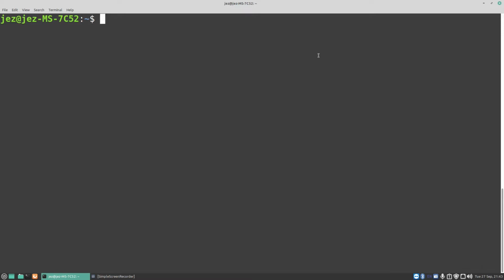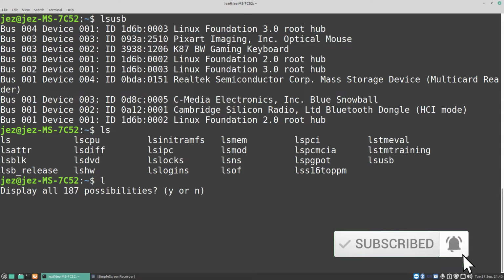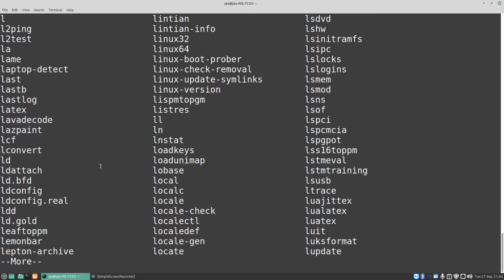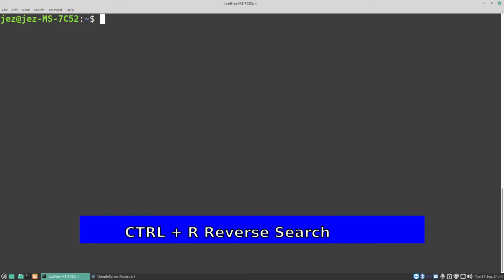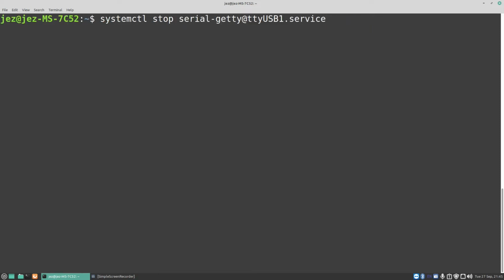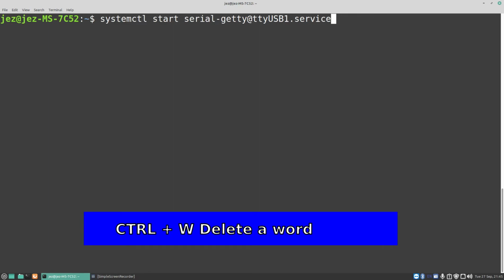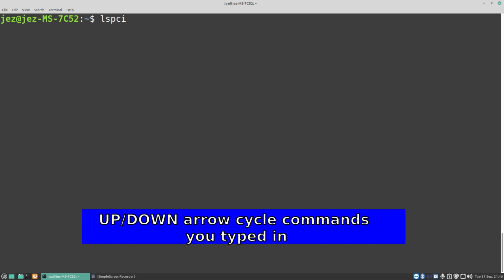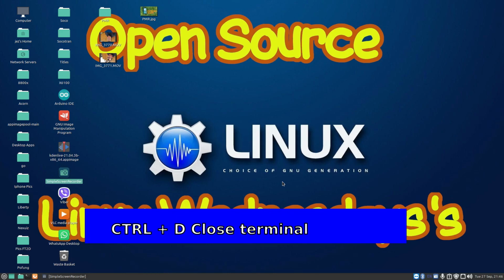linux Wednesdays Terminal short cuts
In this weeks video i show you some terminal short cuts

TAB Completes command or display the possible commands

CTRL + C break out of current process
CTRL + D Close terminal
CTRL + L Clear the screen
CTRL + A Beginning of the line
CTRL + E End of the line
CTRL + U Delete a line
CTRL + W delete a word
UP/DOWN arrow cycle through commands you have typed in